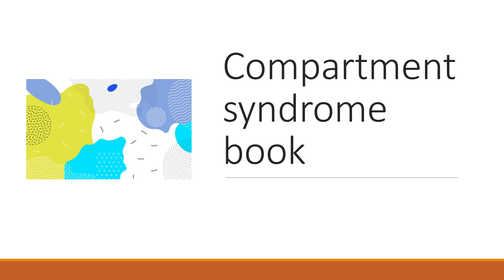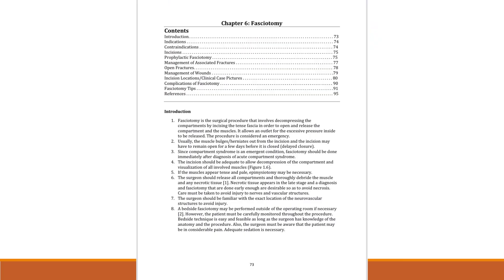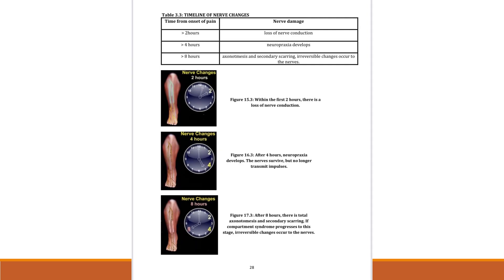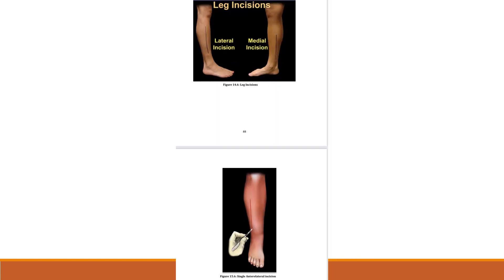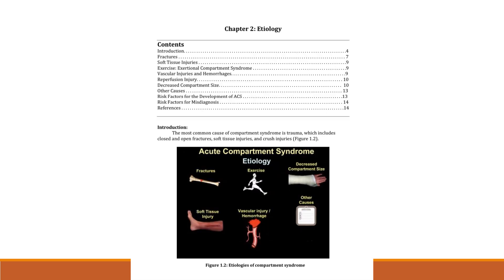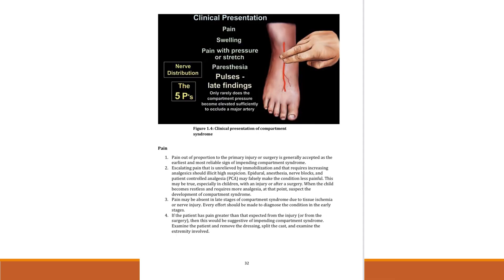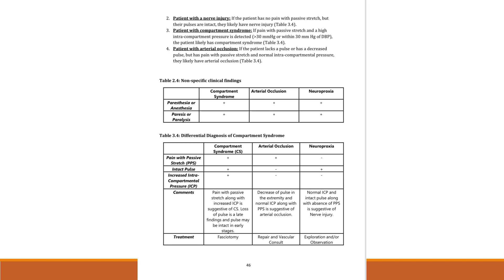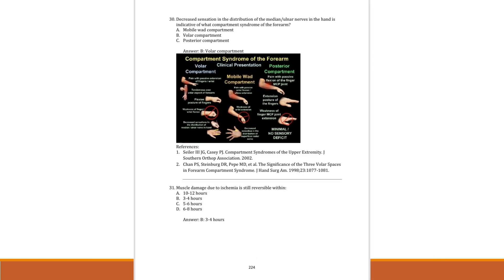Compartment syndrome, compartment syndrome book. diagnosis of compartment syndrome and fasciotomy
check the compartment syndrome book.
Compartment syndrome is a major  problem  that can occur after various injuries to the upper or lower extremities. Compartment syndrome is a time sensitive injury, which if not adequately and promptly treated, can lead to permanent disability or loss of limb.
This book discusses all aspects of related to compartment syndrome of all anatomical compartments in the upper and lower extremities. It utilizes simple diagrammatic figures to describe the characteristics of different types of compartment syndrome.
The book is of great value to orthopedic surgeons dealing with extremity traumas. It is also very valuable to general trauma surgeons and vascular surgeons who may be faced with these injuries and may be required to surgically treat patients with compartment syndrome.
We hope that this book will be a useful tool for our reader to help them diagnose and treat compartment syndrome and protect the patients chronic complications related to this condition.
The book is simple, easy to read and easy to understand.